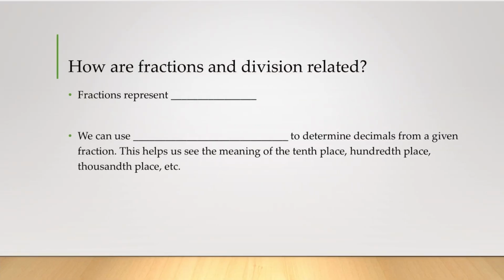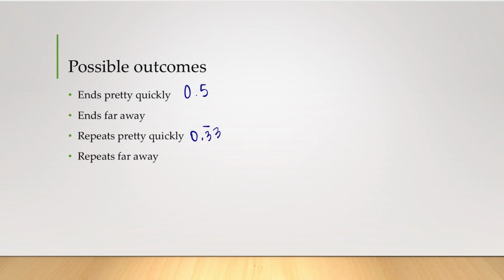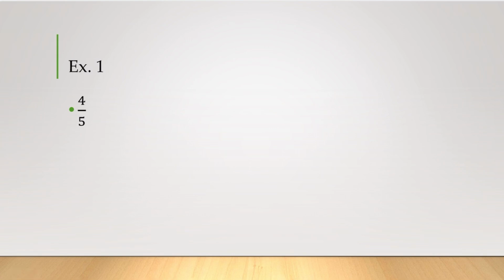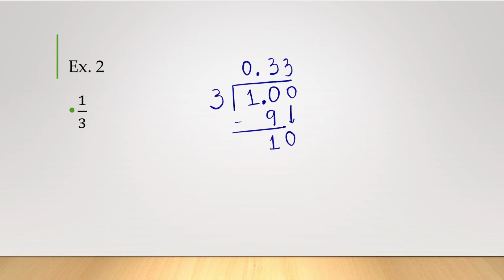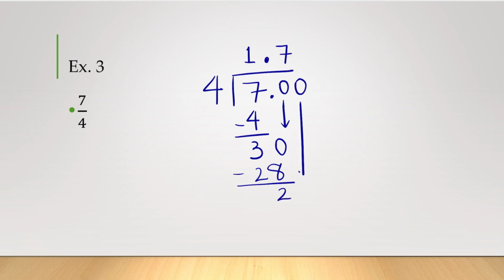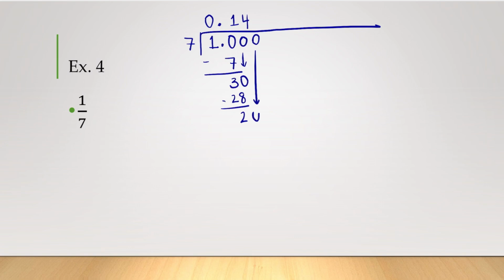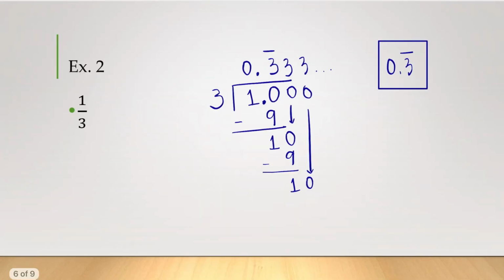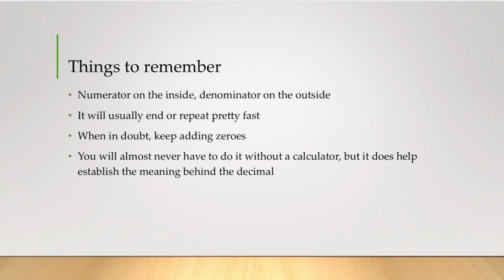Using Long Division to Get Decimals from Fractions | 7.2.3 | CHERRY PI MATH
An explanation about how to get decimals using long division by hand.
This is an added explanation to another video that goes more in depth about how fractions and decimals are related